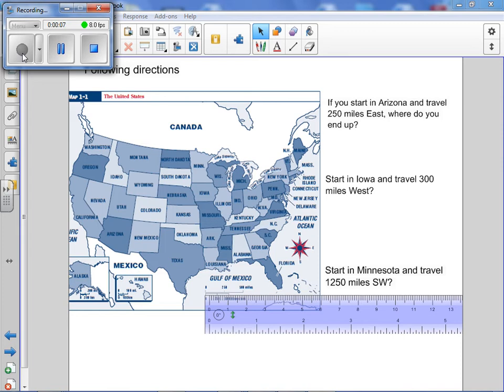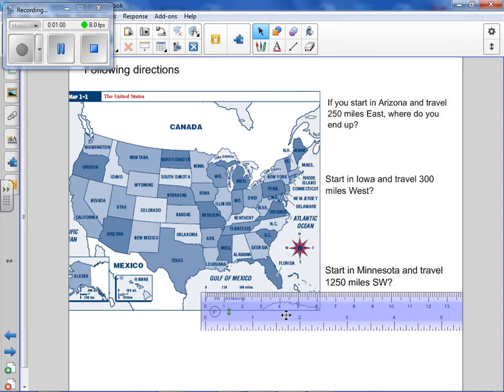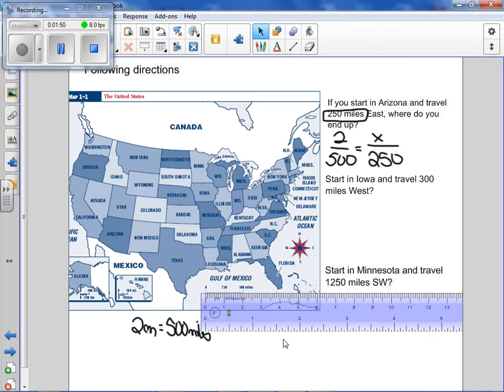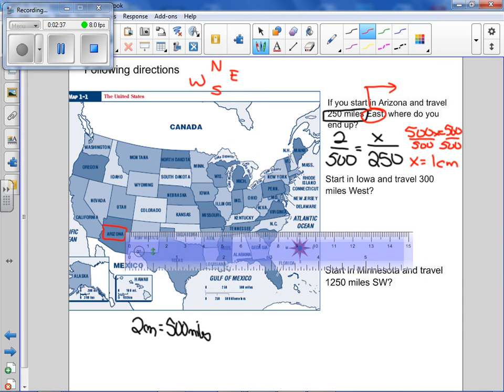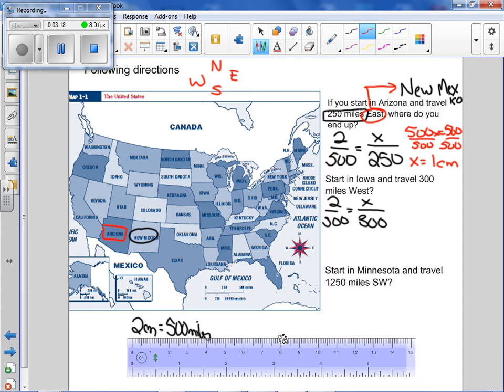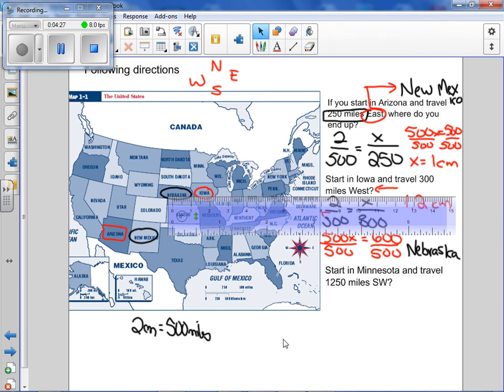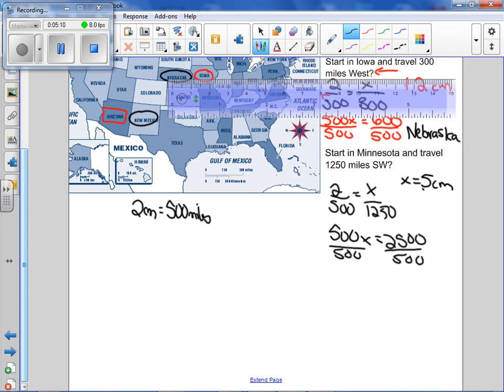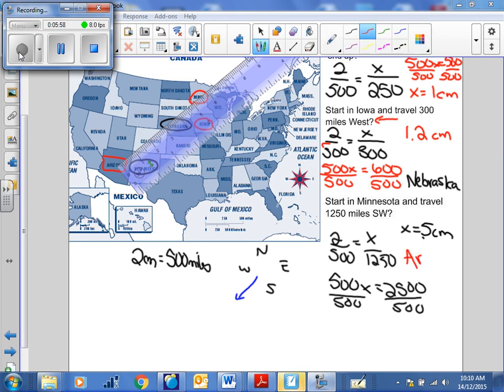M21 4 Lesson4 Using Scale Part2